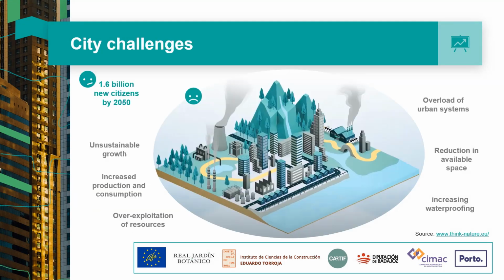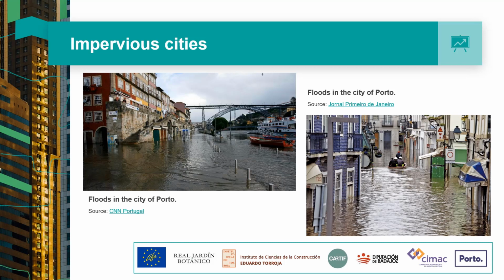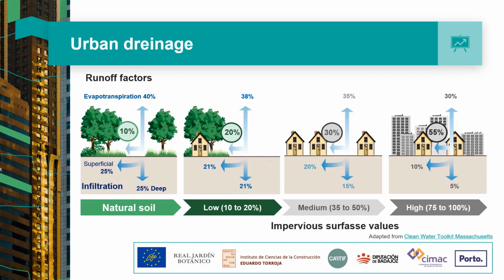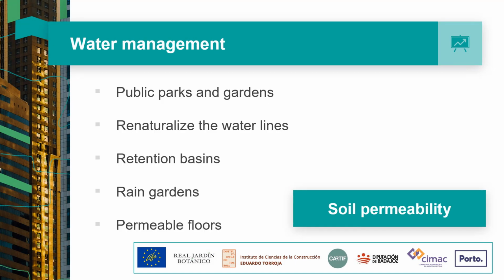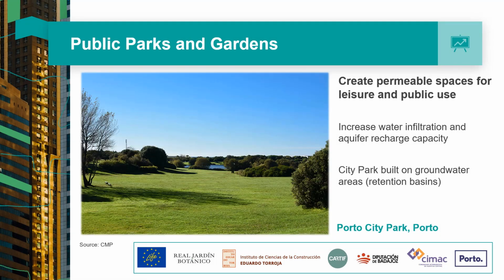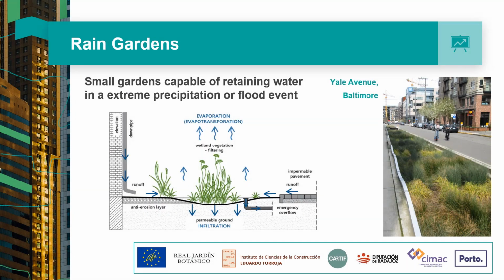Lesson 6. NBS for rainwater management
English version of the video recorded for lesson 6 of the online teaching platform created by the LIFE-myBUILDINGisGREEN project under the framework of the E2.2 subaction.